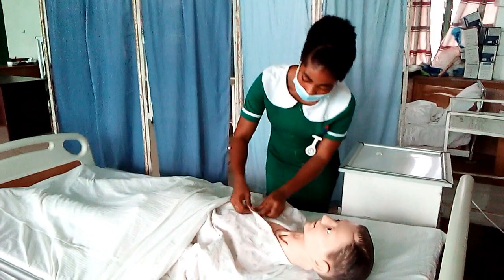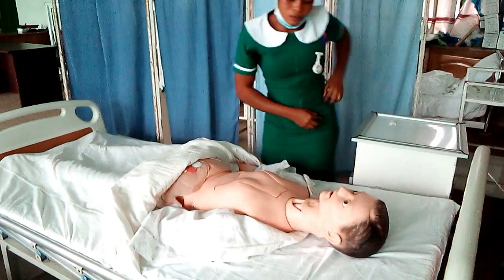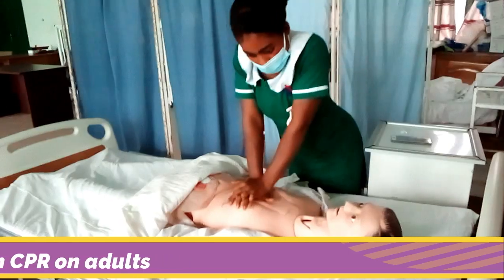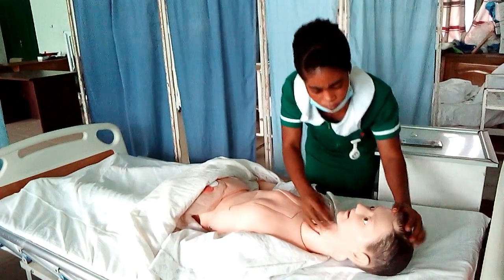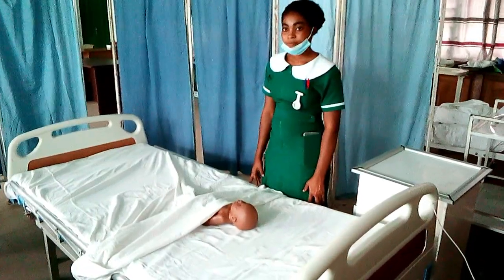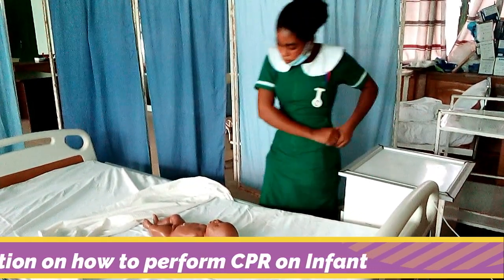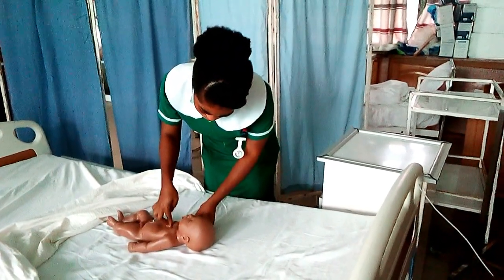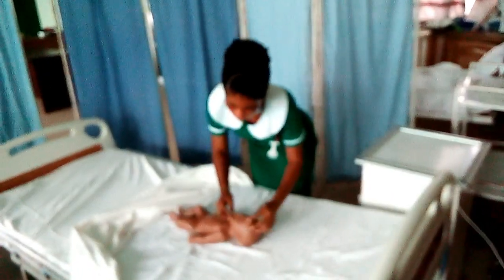REFLECTIONS: FIRST-AID PROCEDURES: CARDIO-PULMONARY RESUSCITATION(CPR)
Reflections made by students of S.D.A Nursing & Midwifery Training College, Asanta- Western region of Ghana taking the course FIRST AID, EMERGENCY AND DISASTER MANAGEMENT.
This course will equip students with knowledge and skills to enable them recognize the need for first aid and provide prompt and competent care to the victims. It focuses on prevention and management of medical and surgical emergencies in hospitals and the community using the nursing process.